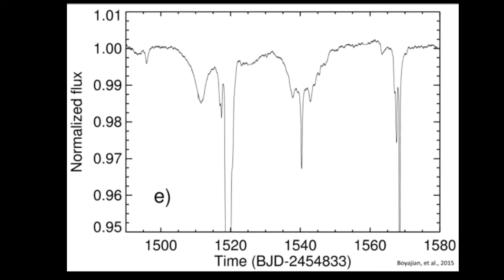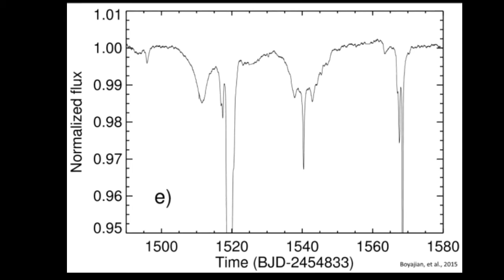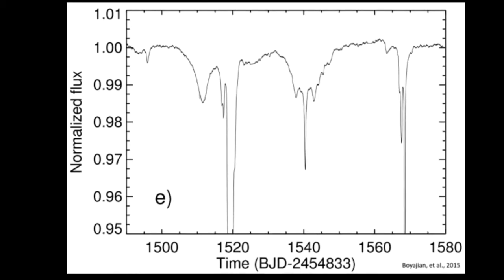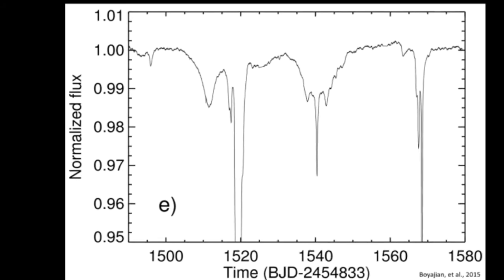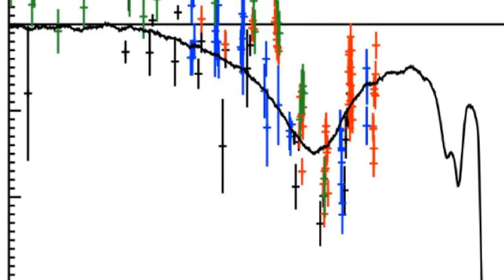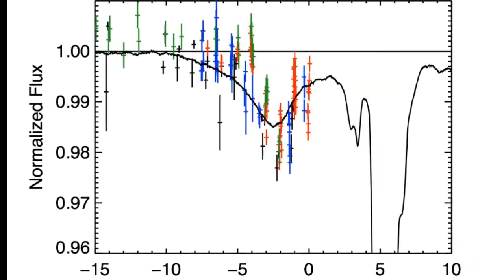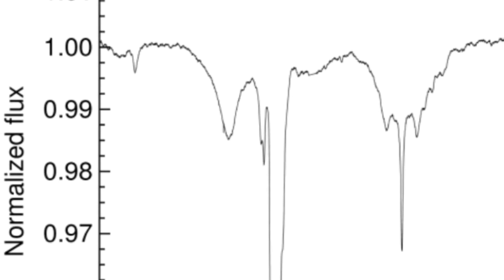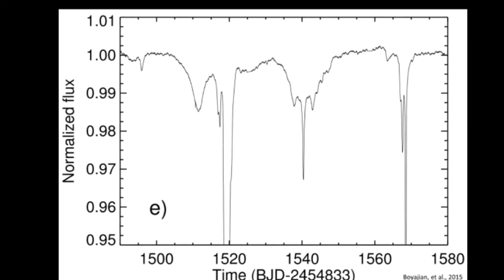Brief Update on Tabby's Star - 5/22/17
We are attempting to match the data collected so far with the Kepler telescope data to predict dipping clusters.

In late 2015, Boyajian’s team reported an unusual dip in brightness of Tabby’s star when it dimmed by up to 22 percent before it returned to normal state. However, the first major dip of this star was observed in March 2011, when the brightness was reduced by up to 15 percent. Another one was recorded in February 2013 and reduced the brightness of the star by up to 22 percent. Moreover, by analyzing old photographic plates, it was discovered that the star has gradually faded from 1890 to 1989 by about 20 percent.

Now, astronomers have found that KIC 8462852 once again showcases strange behavior. On May 19, it was noticed that the star began to dim one more time.